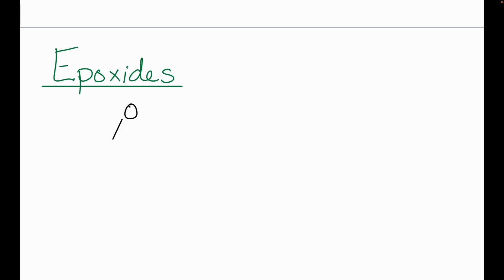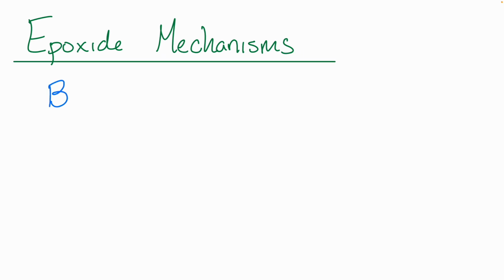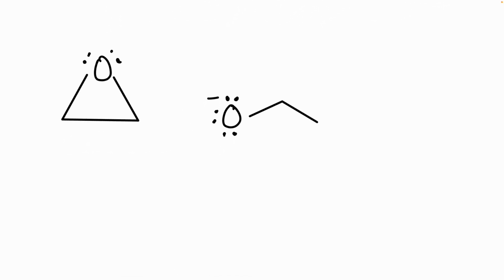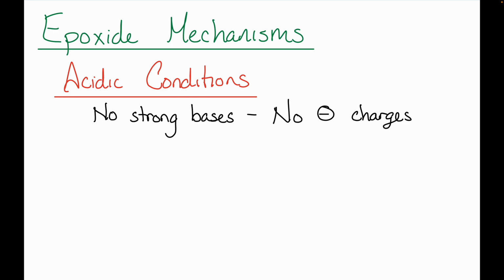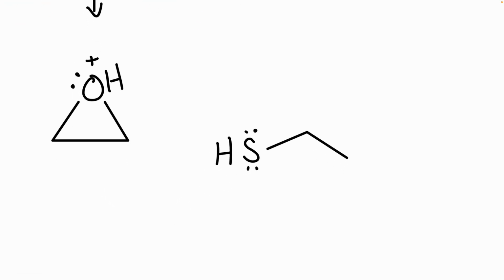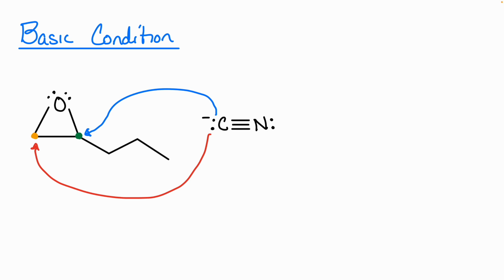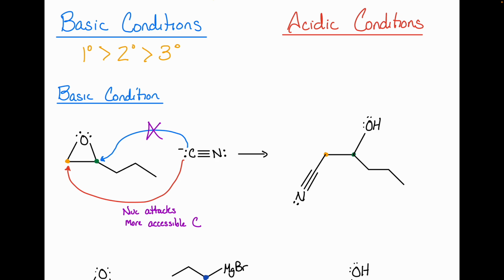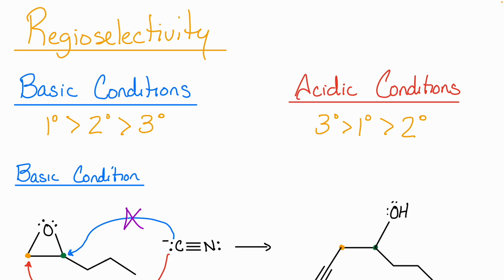Chem128BSP25 Chapter 18 Lecture 4 Epoxide Reactions